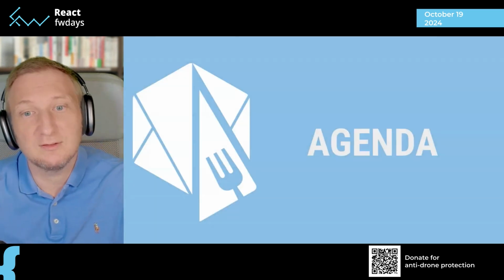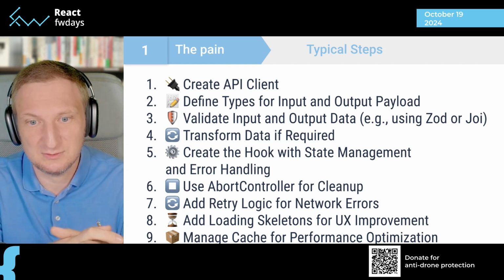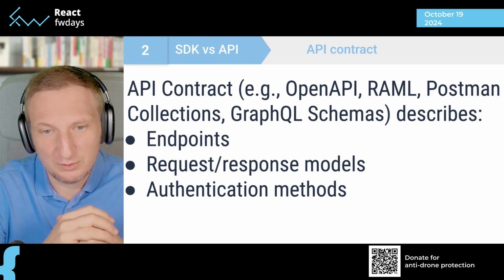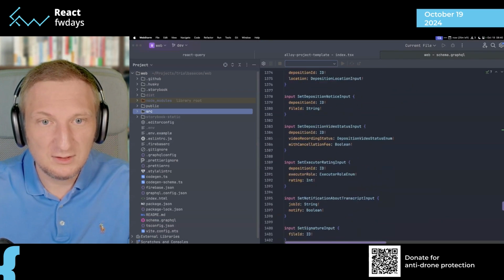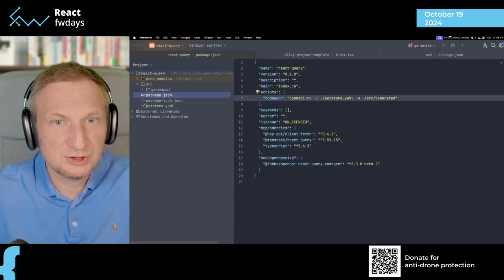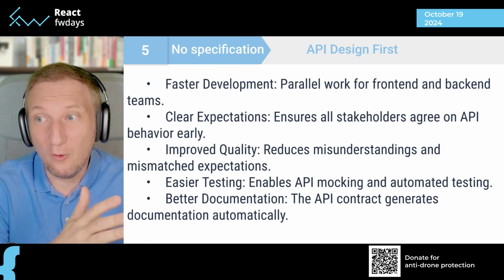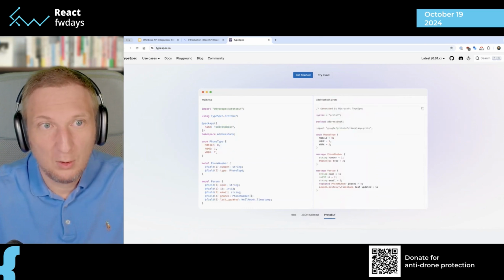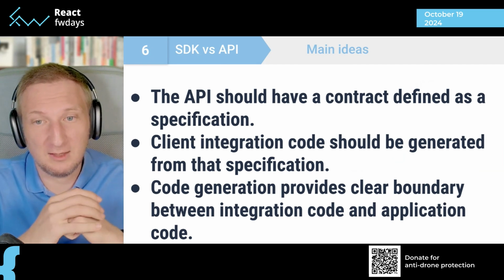Effortless API Integration: SDK Generation as Best Practise - Nikita Galkin [Fwdays React+]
This is a video from the React+ fwdays'24 conference, which was held on October 19, 2024

Effortless API Integration: SDK Generation as Best Practise - Nikita Galkin, Independent Contractor

Talk description:
Many developers create a separate layer for working with APIs, but Nikita believes that this approach is inefficient — it is better to generate code from your API contract. The talk will cover the following topics: how does SDK differ from API, and why is SDK preferable for development? How can you automatically generate an SDK for Swagger and GraphQL? What should you do if you don’t have an API contract? And finally, why is it important for backend developers to understand React? The talk will help optimize development processes and simplify team interactions, making working with APIs more predictable and convenient.